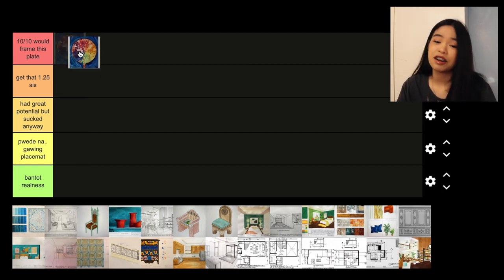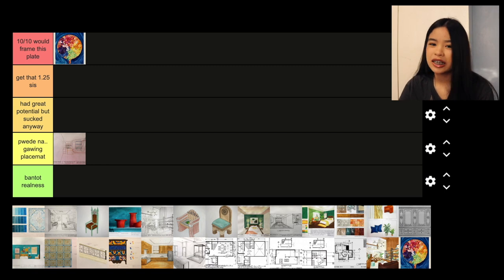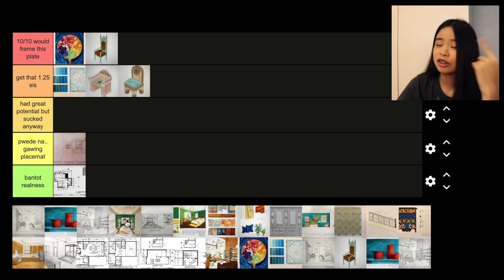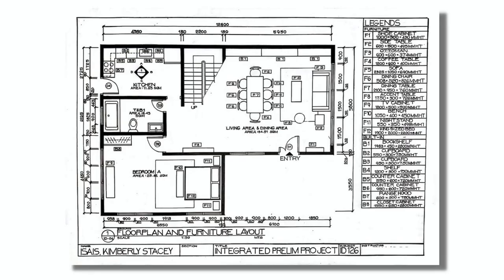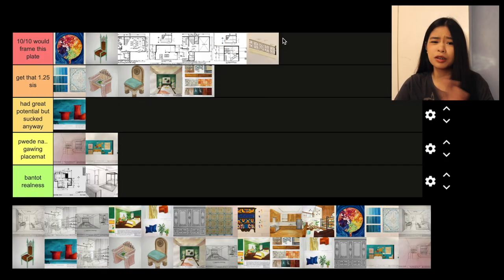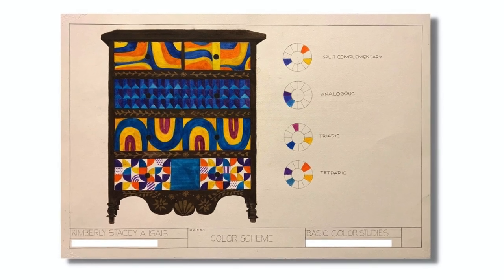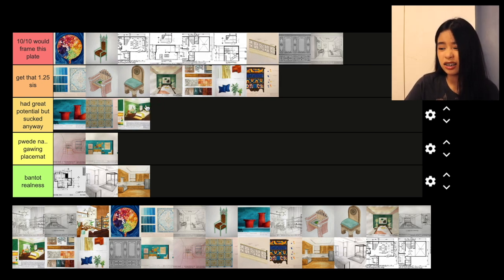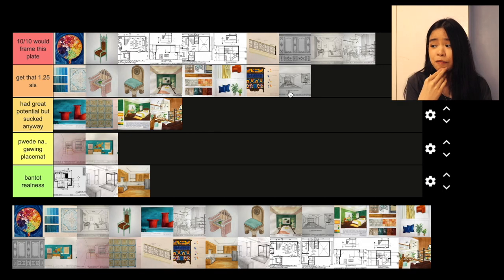RANKING MY PLATES | 1st year UST interior design plates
in this video, I show and rank some of the plates I accomplished for the 2nd semester of my freshman year. stick around as I share my thoughts and experiences on each of the plates! hope you enjoy the video :)

love,
stacey